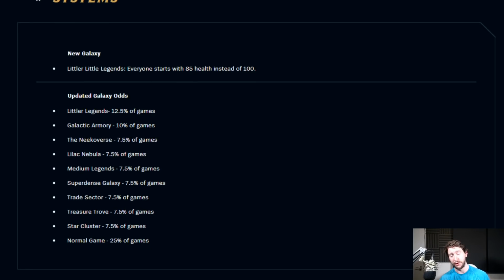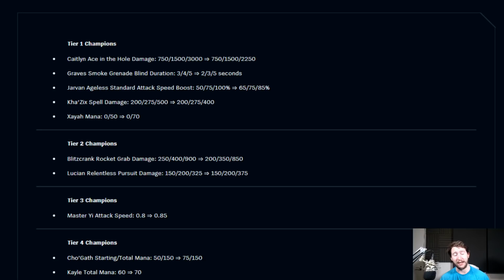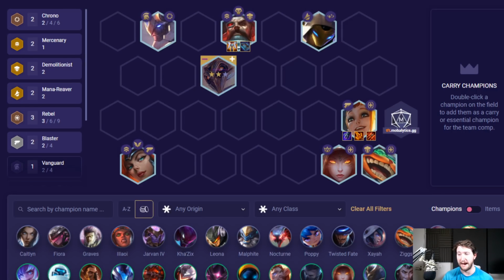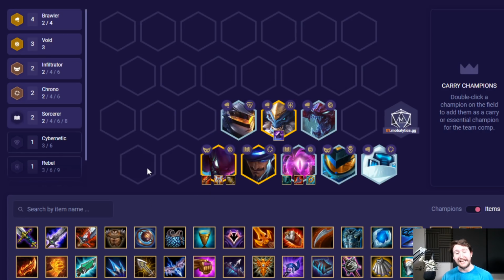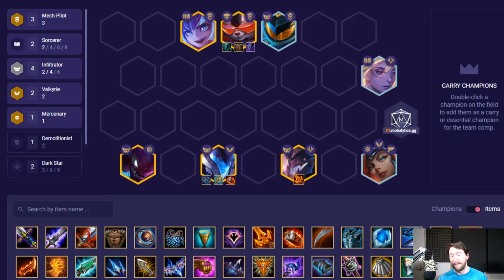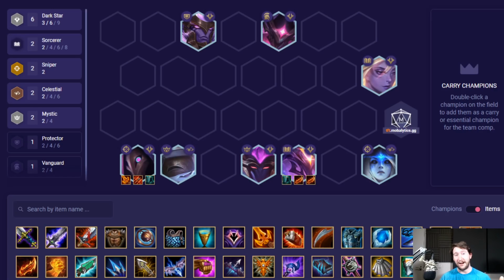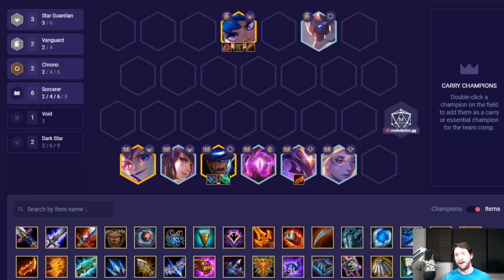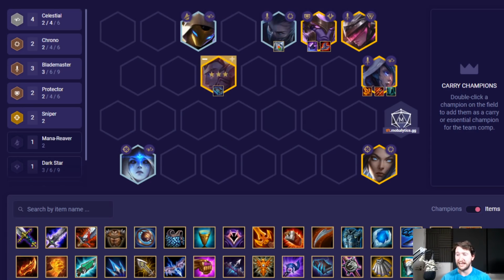Full Build Tier List for TFT Patch 10.11 | EVERY META BUILD FOR TFT RANKED | TFT Set 3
TFT Build Tier list for Patch 10.11 - full Teamfight Tactics build guides for patch 10.11 plus a patch note breakdown for TFT. This is a full build list for TFT Mobile Patch 10.11 and hopefully the brief build guides for every build in TFT should help you.

[02:05] - Patch 10.11 Review

S+ Tier

Brawler Blaster Mystic: [09:04]

Kayle Sniper: [10:29]

S Tier

Blaster (GP): [11:05]

Kayle Mystic: [11:55]

A+ Tier

K6 Hyperoll: [13:05]

Mech Inf: [15:00]

Cait Sniper: [16:20]

A Tier:

KR Jhin (GP): [18:00]

KR Jhin (Xerath): [18:26]

Bomberman: [19:10]

6 Dark Star: [20:20]

A- Tier

Space Jam: [21:10]

Rebels: [22:50]

B+ Tier:

Candyland: [24:00]

B Tier:

Cybernetics: [25:40]

Shredder: [26:50]

3) Like the video
4) Comment on as many videos as you can that are posted in the current month. Multiple comments will not count! (1 comment/like = 1 entry)